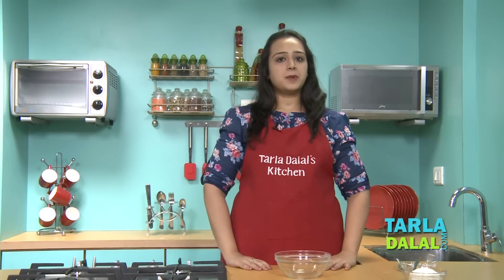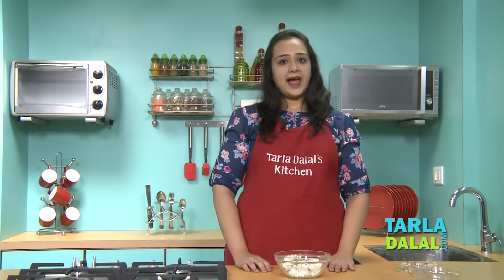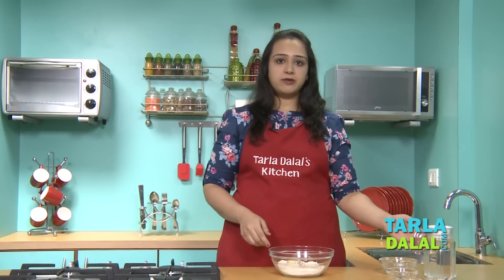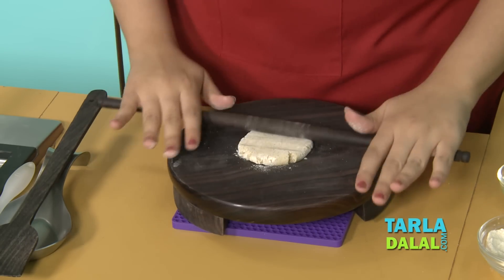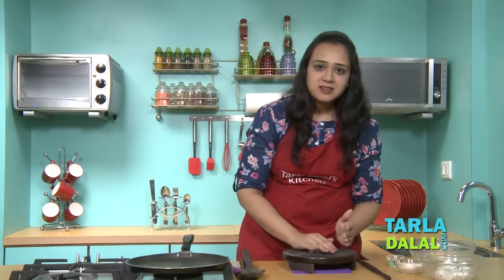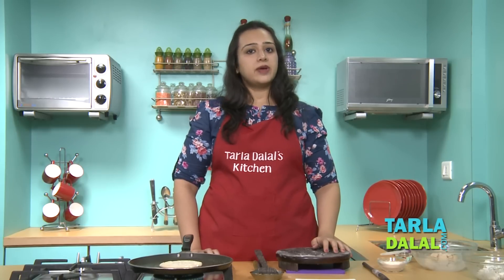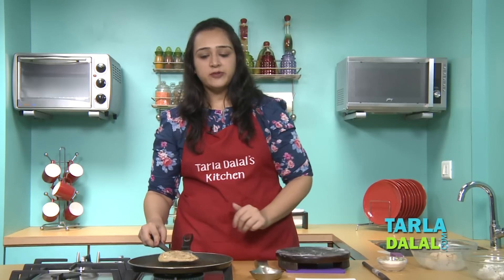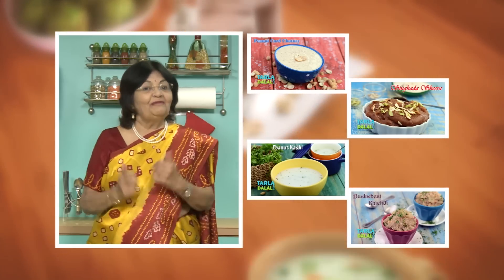Rajgira Paneer Paratha by Tarla Dalal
Rajgira Paneer Paratha, faraal recipe made simple using paneer and rajgira flour.

Rajgira Paneer Paratha

A sumptuous recipe that is sure to satiate you even on a fasting day! Here, wholesome rajgira parathas are stuffed with a succulent mixture of grated paneer perked up with green chillies, lemon juice and coriander. What makes this Rajgira Paneer Paratha very appealing is that the rotis are made of a dough of rajgira flour and potatoes, which gives them a unique texture that is soft yet crisp.

Makes 8 parathas.

1 cup rajgira flour
¼ cup boiled, peeled and mashed potatoes
½ tsp freshly ground black pepper (kalimirch)
Rock salt (sendha namak) to taste
Rajgira flour for rolling

To be mixed into a stuffing
1 cup fresh thickly grated paneer (cottage cheese)
2 tsp finely chopped green chillies
½ tsp lemon juice
½ tsp powdered sugar
2 tsp finely chopped coriander (dhania)

For serving
Green chutney
Fresh curds (dahi)

1. Divide the stuffing into 8 equal portions and keep aside.
2. Combine the rajgira flour, potatoes, pepper powder and rock salt in a bowl and knead into a semi-soft dough using enough water.
3. Divide the dough into 8 equal portions.
4. Roll out a portion of the dough into a 75 mm. (3”) diameter circle, using a little rajgira flour for rolling.
5. Place a portion of the stuffing in the centre of the circle, bring the edges in the centre and seal tightly.
6. Roll out again into a 100 mm. (4”) diameter circle, using a little rajgira flour for rolling.
7. Heat a non-stick tava (griddle) and cook the paratha, using a little oil, till it turns golden brown in colour from both the sides.
8. Repeat steps 4 to 7 to make 7 more parathas.
Serve hot with green chutney and fresh curds.